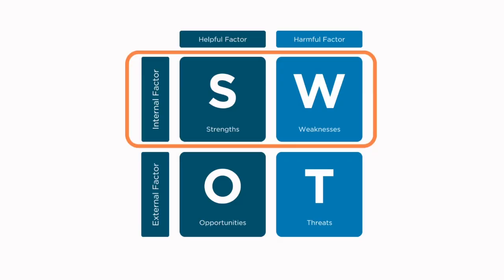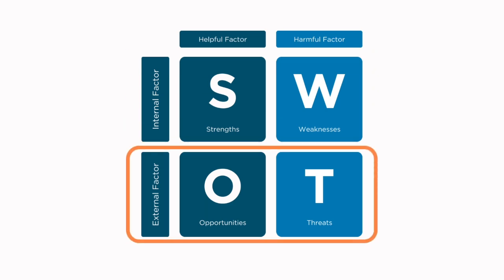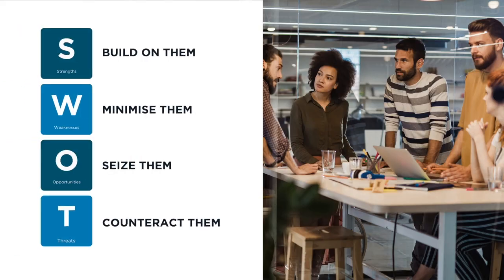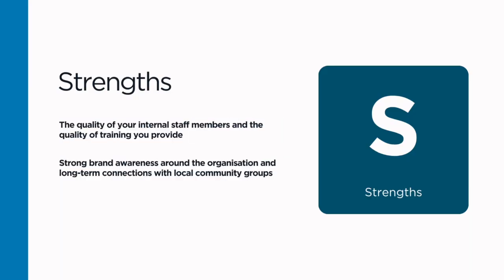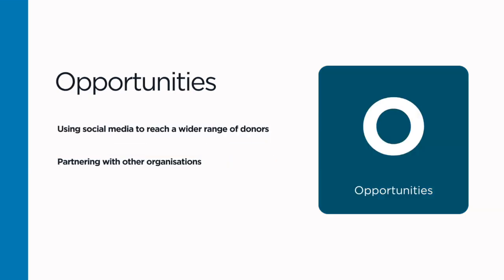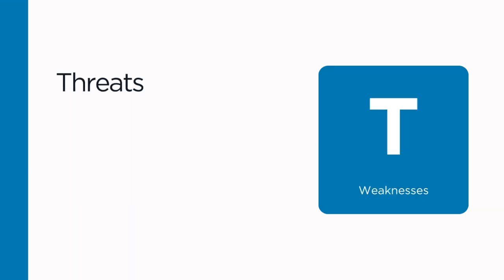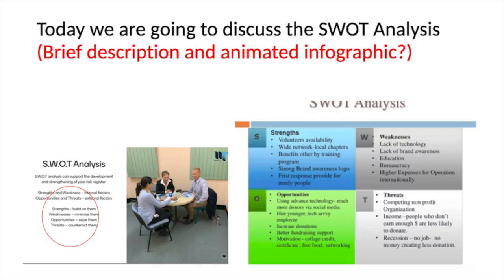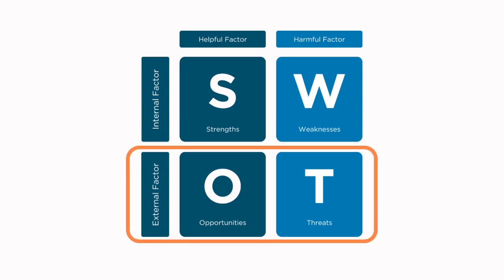SWOT Analysis is a great risk assessment technique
A brief overview of SWOT risk assessment technique